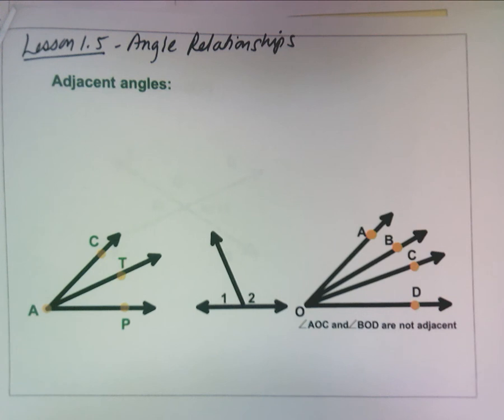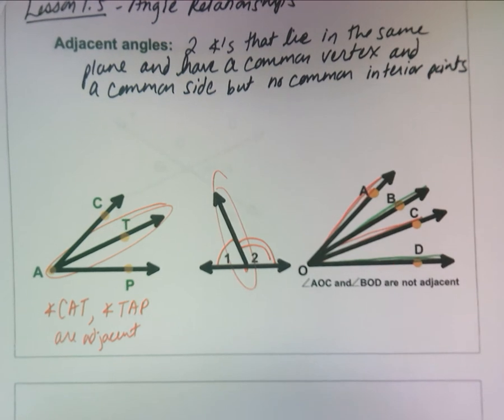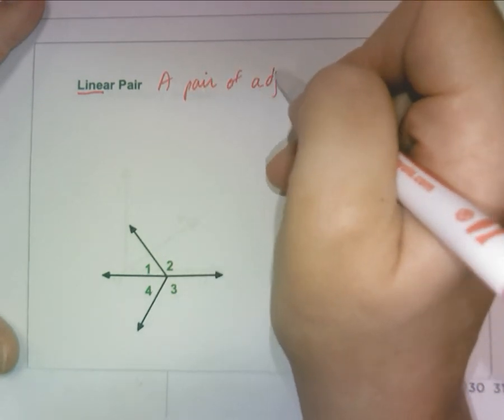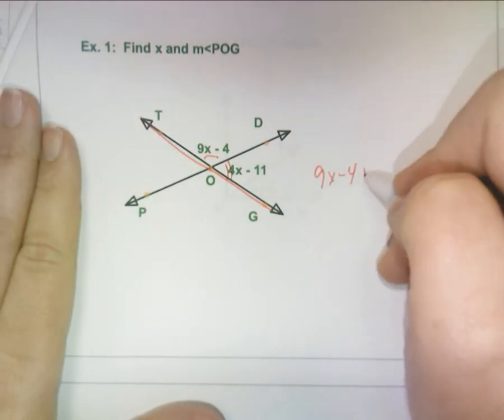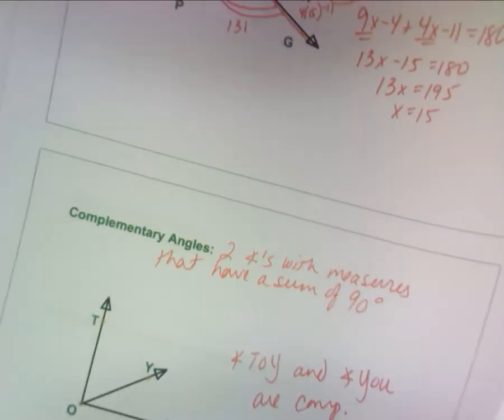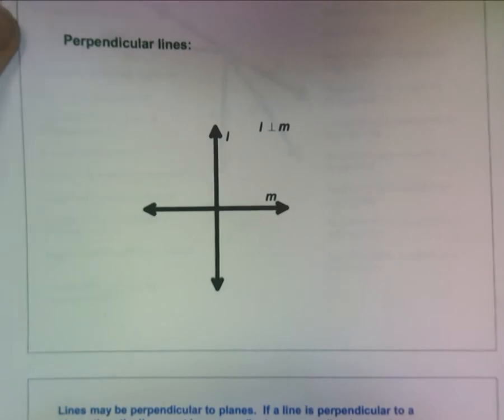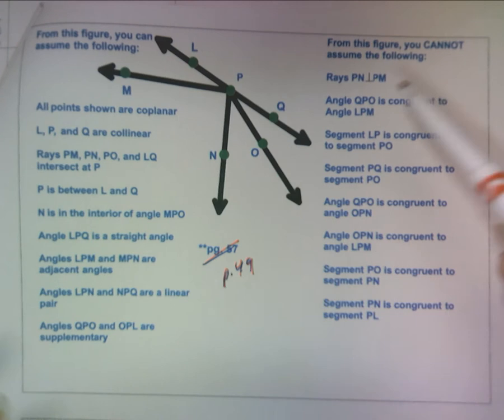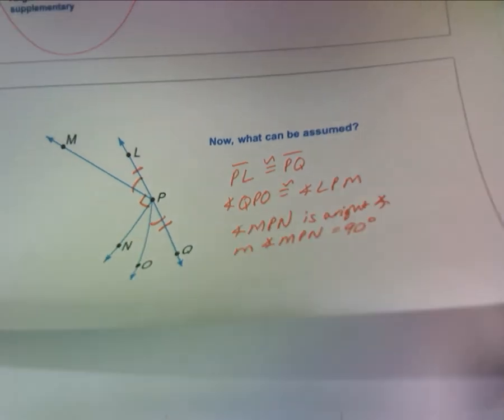Geometry: Lesson 1.5 - Angle Relationships